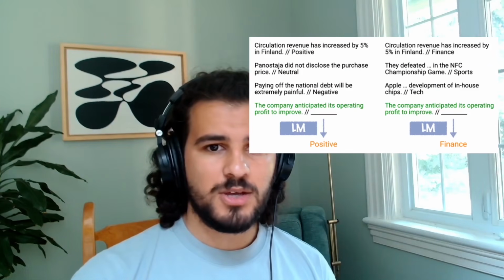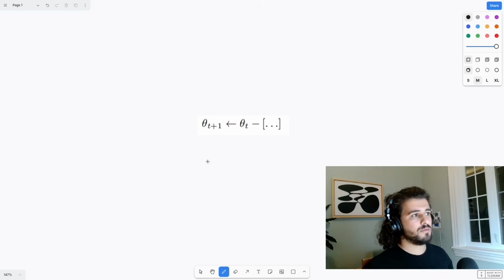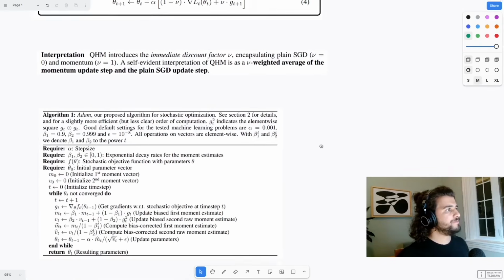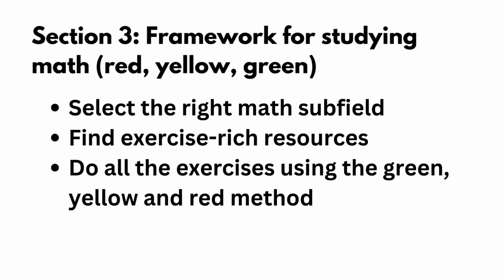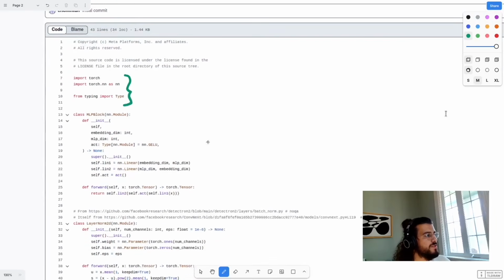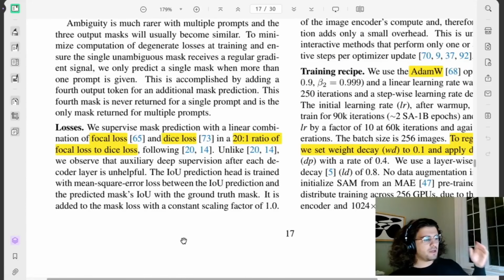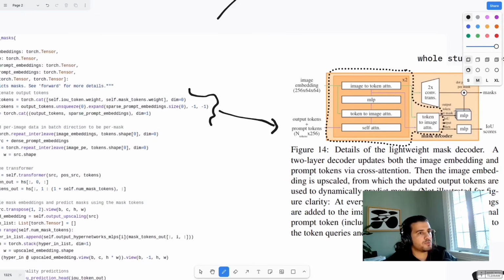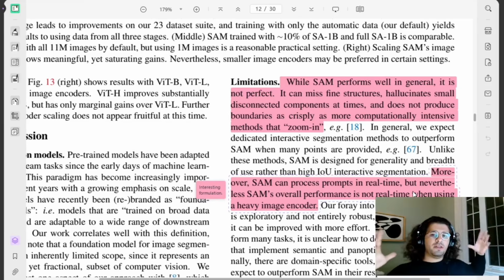Understanding Deep Learning Research Tutorial - Theory, Code and Math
If you've ever felt intimidated by deep learning research papers with their dense mathematical notation and complex code bases, this comprehensive tutorial from @deeplearningexplained  will show you how to effectively understand and implement cutting-edge AI research. Through practical examples using recent papers, you'll learn the three essential skills needed to master deep learning research: reading technical papers, understanding mathematical notation, and navigating research code bases.

⭐️ Contents ⭐️
⌨️ (0:00:00) Introduction
⌨️ (0:01:57) Section 1 - How to read research paper?
⌨️ (0:03:49) Section 1 - Step 1 Get External Context
⌨️ (0:04:51) Section 1 - Step 2 First Casual Read
⌨️ (0:06:01) Section 1 - Step 3 Fill External Gap
⌨️ (0:06:28) Section 1 - Step 4 Conceptual Understanding
⌨️ (0:07:41) Section 1 - Step 5 Code Deep Dive
⌨️ (0:08:29) Section 1 - Step 6 Method and Result Slow Walk
⌨️ (0:09:56) Section 1 - Step 7 Weird Gap Identification
⌨️ (0:10:28) Section 2 - How to read Deep Learning Math?
⌨️ (0:11:22) Section 2 - Step 0 : relax
⌨️ (0:12:02) Section 2 - Step 1 : identify all formula shown or referred
⌨️ (0:12:38) Section 2 - Step 2 : take the formulas out of the digital world
⌨️ (0:13:07) Section 2 - Step 3 : work on them to translate symbols into meaning (QHAdam)
⌨️ (0:36:57) Section 2 - Step 4 : summarize the meanings into an intuition
⌨️ (0:37:25) Section 3 - How to learn math efficiently
⌨️ (0:44:31) Section 3 - Step 1 - Select the right math sub field
⌨️ (0:45:03) Section 3 - Step 2 - Find exercise-rich resource
⌨️ (0:45:23) Section 3 - Step 3 - green, yellow and red method
⌨️ (0:48:09) Section 3 - Step 4 - study the theory to fix yellow and red
⌨️ (0:49:49) Section 4 - How to read deep learning codebase?
⌨️ (0:50:25) Section 4 - Step 0 Read the paper
⌨️ (0:50:47) Section 4 - Step 1 Run the code
⌨️ (0:53:16) Section 4 - Step 2 Map the codebase structure
⌨️ (0:56:47) Section 4 - Step 3 Elucidate all the components
⌨️ (1:03:13) Section 4 - Step 4 Take notes of unclear elements
⌨️ (1:03:41) Section 5 - Segment Anything Model Deep Dive
⌨️ (1:04:27) Section 5 - Task
⌨️ (1:08:50) Section 5 - SAM Testing
⌨️ (1:13:32) Section 5 - Model Theory
⌨️ (1:17:14) Section 5 - Model Code Overview
⌨️ (1:23:46) Section 5 - Image Encoder Code
⌨️ (1:25:25) Section 5 - Prompt Encoder Code
⌨️ (1:28:33) Section 5 - Mask Decoder Code
⌨️ (1:40:21) Section 5 - Data & Engine
⌨️ (1:42:47) Section 5 - Zero-Shot Results
⌨️ (1:45:21) Section 5 - Limitation
⌨️ (1:45:53) Conclusion

👾 Drake Milly
👾 Ulises Moralez
👾 Goddard Tan
👾 David MG
👾 Matthew Springman
👾 Claudio
👾 Oscar R.
👾 jedi-or-sith
👾 Nattira Maneerat
👾 Justin Hual